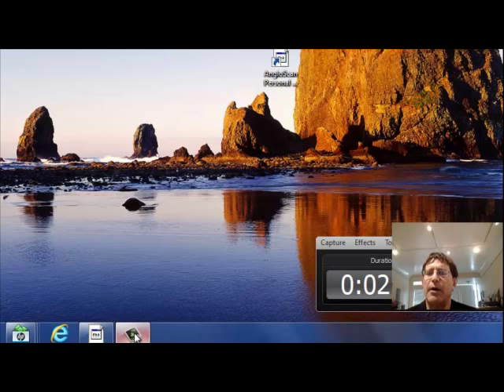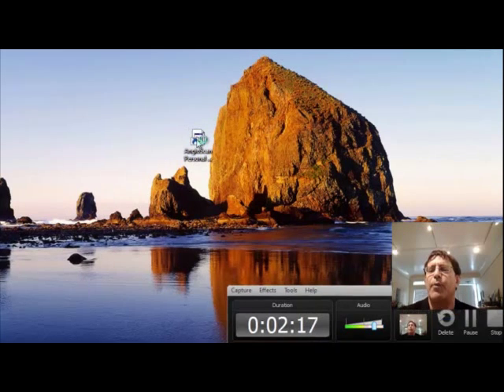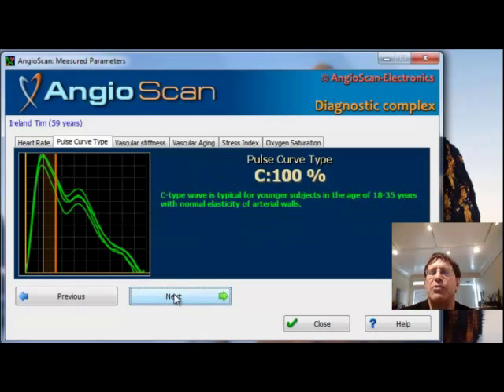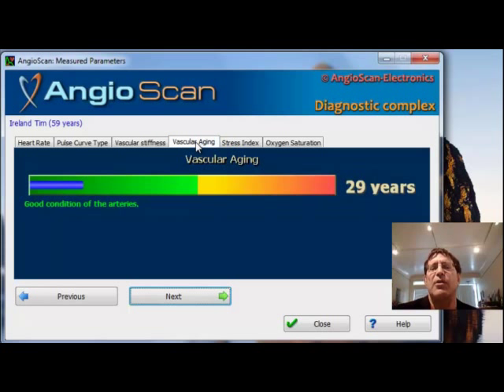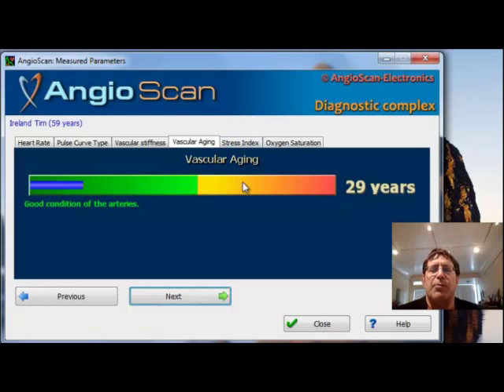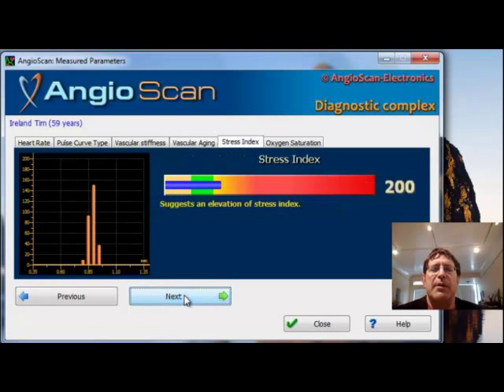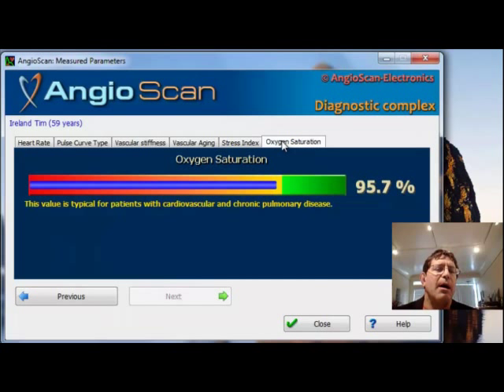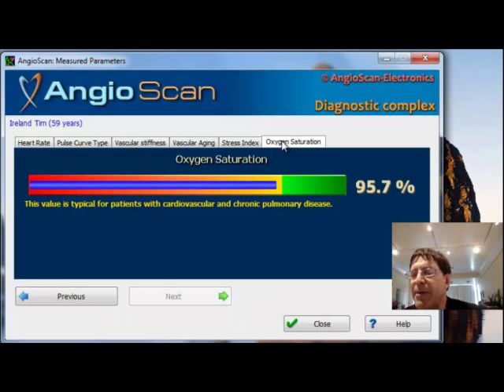AngioScan Introduction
The AngioScan is an important tool in the prevention of cardiovascular disease. By measuring the elasticity of blood vessels large and small it is possible to see early changes before the onset of clinical symptoms. Research has shown from the CAFÉ study that you can have a normal blood pressure but the central aortic systolic blood pressure (CASP)could be dangerously high. This study showed that beta blockers lowered the traditional blood pressure in the brachial artery but the central aortic systolic blood pressure remained high and this is the blood pressure at the heart itself.
The central aortic blood pressure will eventually be the new standard replacing conventional blood pressure. It usually takes a long time before traditional procedures in medicine make changes even in the face of very good research that can save lives.
The type of evaluation from the AngioScan goes way beyond using blood pressure as the best prevention for cardiovascular disease and is the future of preventative cardiovascular evaluation. It is easy to use and takes 5 minutes. The AngioScan uses a finger probe similar to a pulse oximeter and shines visible red and infrared light into the fingertip that can indicate the volume of blood in or passing through the artery. With this technology we are measuring a pressure wave that the heart produces when the left ventricle contracts during systole. This pressure wave travels from the heart to the periphery and reflects back. If the reflective wave travels back too fast then your arteries are more like a stiff pipe than a flexible balloon. This means that the vessels have little compliance and are unable to buffer the increased pressure in the vessels. If the reflective wave is coming back during early systole when the heart is making its next contraction, the heart is going to have to work extra hard against this resistance. The pulse wave velocity is much faster in a stiff artery usually from atherosclerosis.
In a large scale study involving 3,075 older people, those who had the highest pulse wave velocity were three times more likely to die of cardiovascular disease than those who had the lowest pulse wave velocity. The AngioScan visually and numerically will show you the vascular age of your patients' arteries, vascular stiffness, pulse curve type, stress index and oxygen saturation. This is a great tool to see how effective your medications or nutrients and herbs are affecting the vascular system. If you are interested in doing a comprehensive screening to prevent heart disease we highly recommend you look at the AngioScan.  PLEASE REMEMBER the AngioScan is an information tool only. Final evaluation is the sole responsibility of a licensed practitioner.